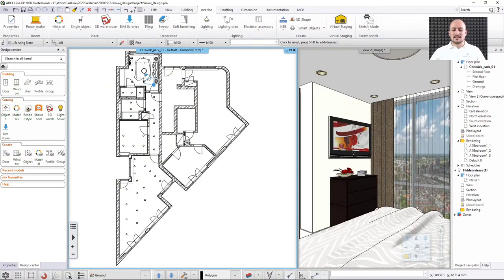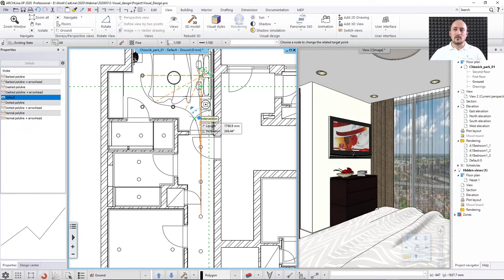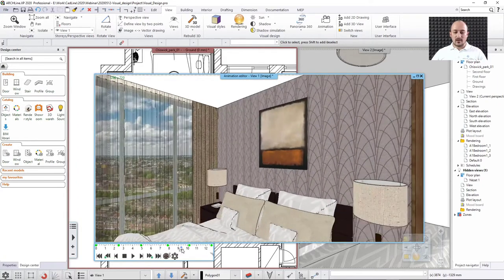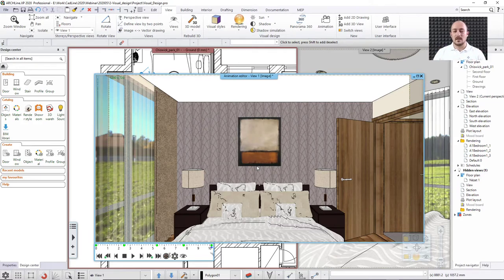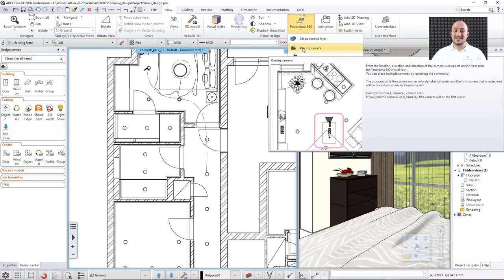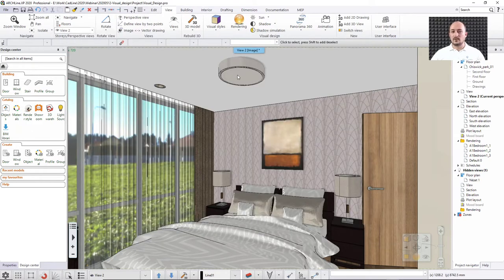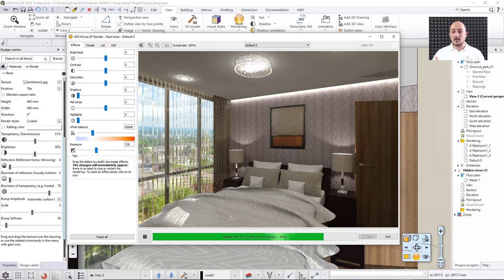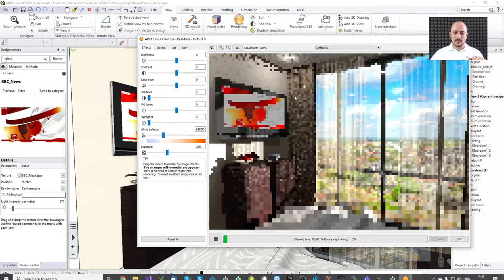Visual Design with ARCHLine.XP - Intermediate Course 7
With ARCHLine.XP 2020 you can create complex and intricate interior design models and documentation.

ARCHLine.XP is a 3D BIM modeling software, designed for projects in architecture and areas such as kitchen, bathroom and interior design.
You can create beautiful renderings both for the interiors and exteriors of the project.
If your objective is to work with fully BIM oriented software, reducing the time and producing complete technical documentation from detailed, scaled drawings to rich, colorful images, ARCHLine.XP is the right choice for you.